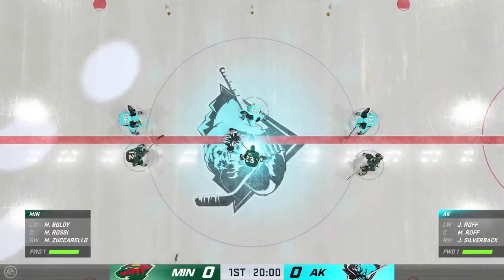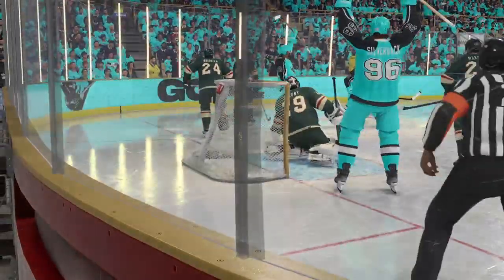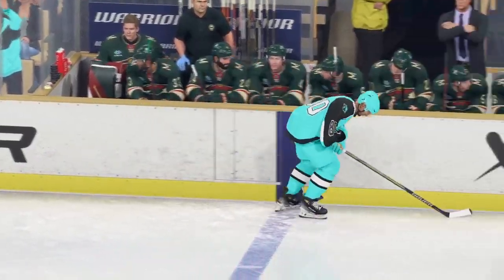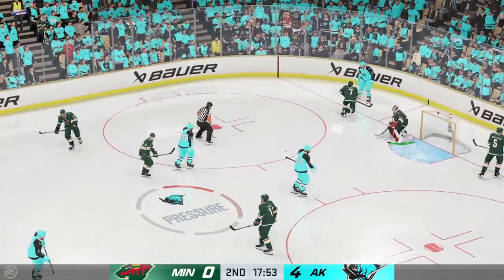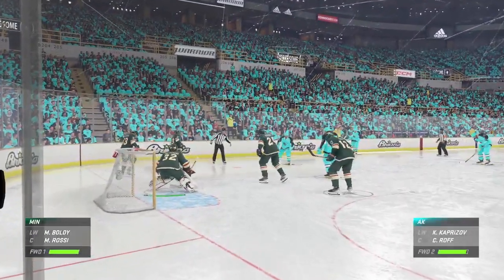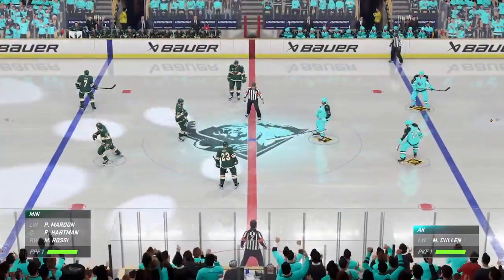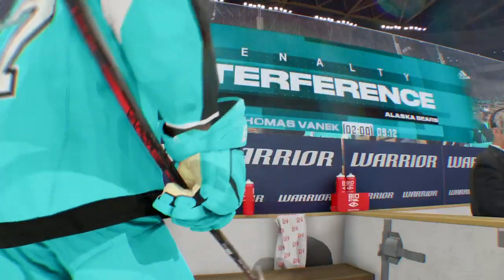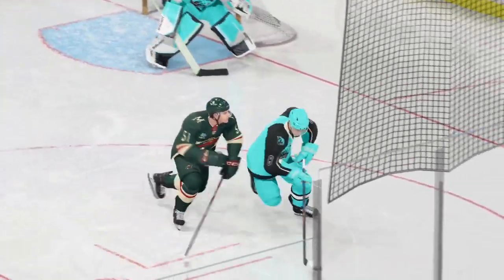nhl 24 Alaska bears vs minnesota wild